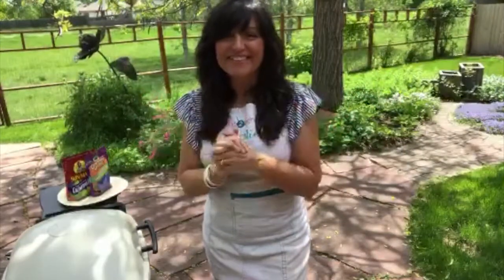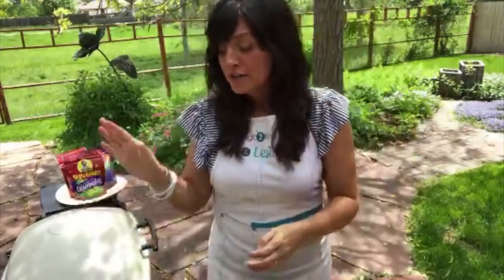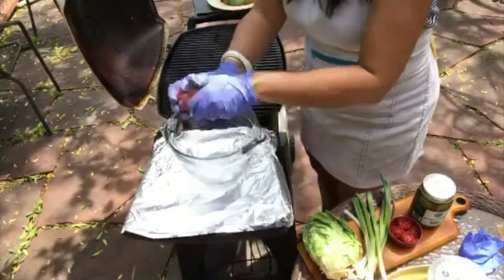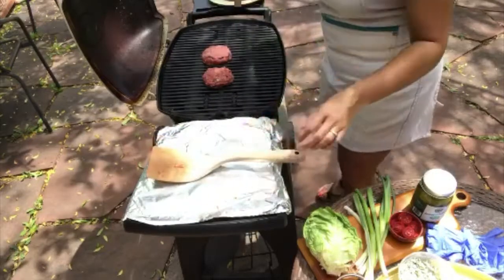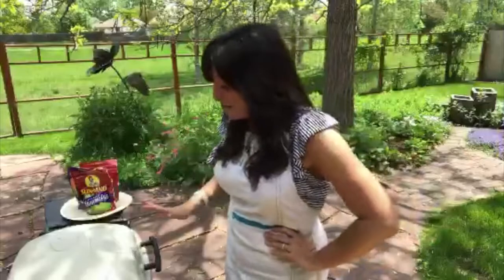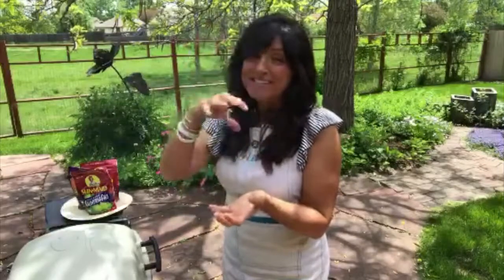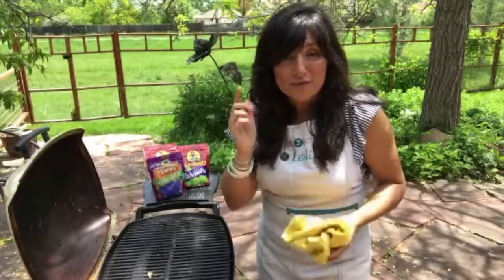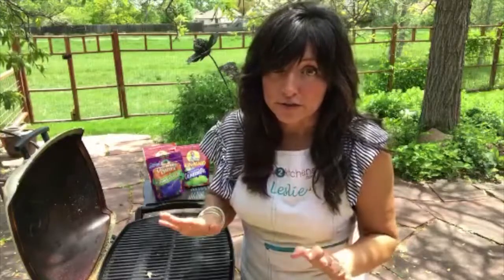Livestream Recording of Grilling n Chillin' with Valley Fig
This is a recording of my livestream show "Lunch with Leslie" on Periscope.  We were grilling with stuffed bison burgers using figs.  So delicious and great for the Memorial Day Weekend!